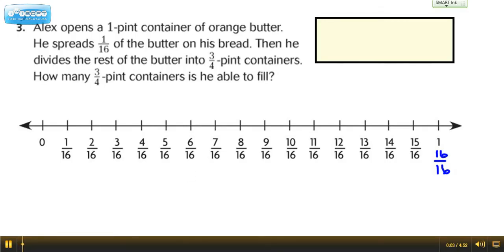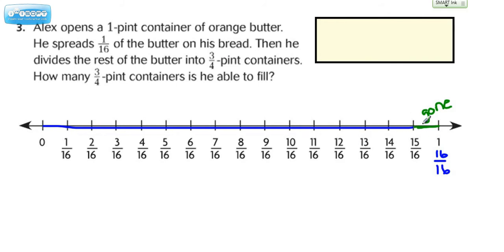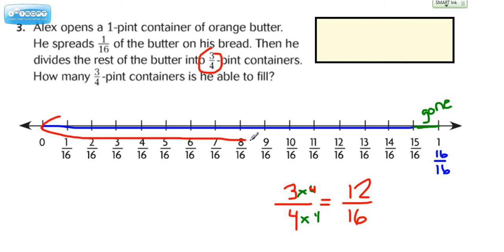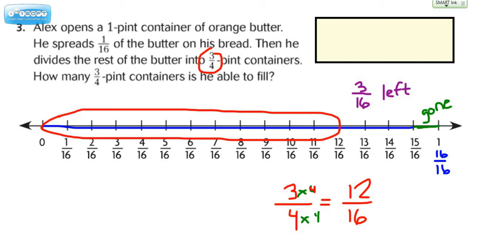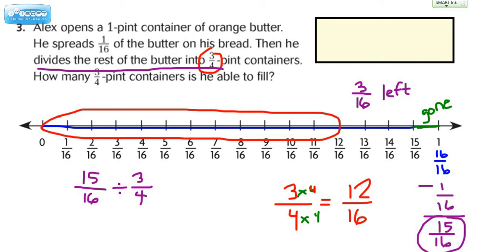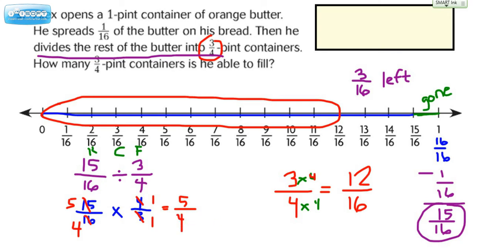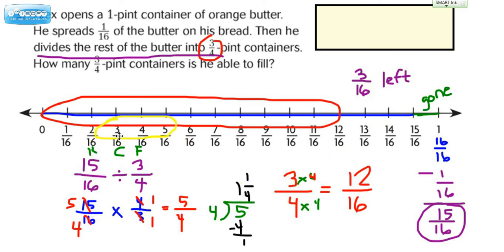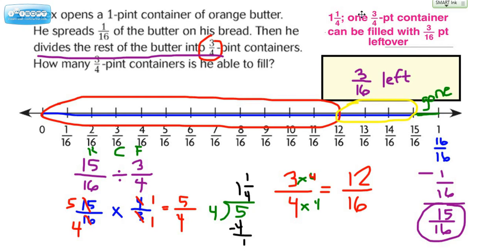Using a Number Line to Solve Multi-Step Fraction Division Problems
#3 on Lesson 2.10 of Go Math Grade 6